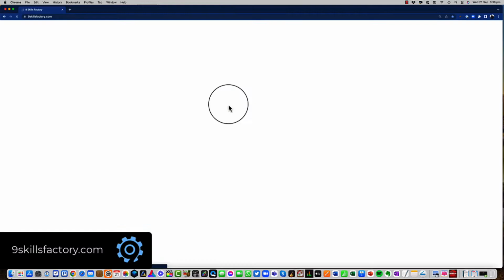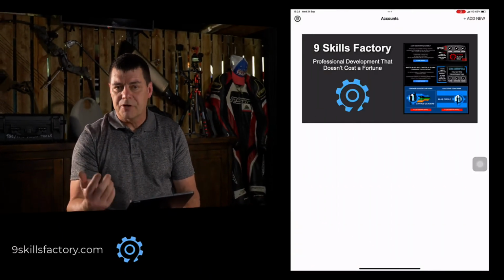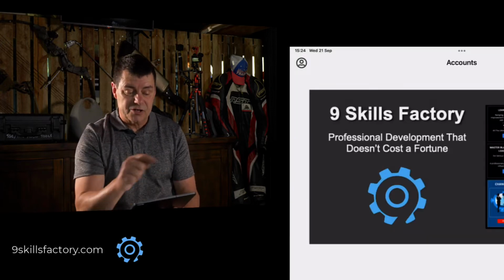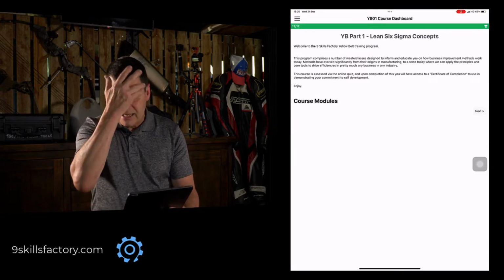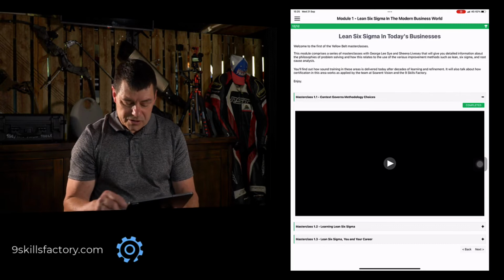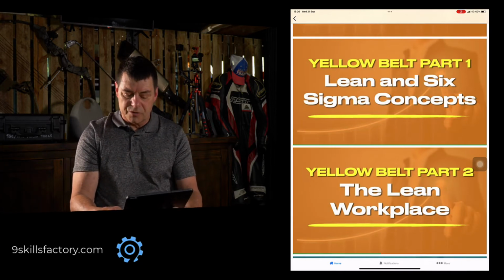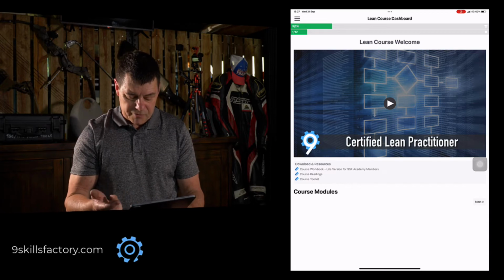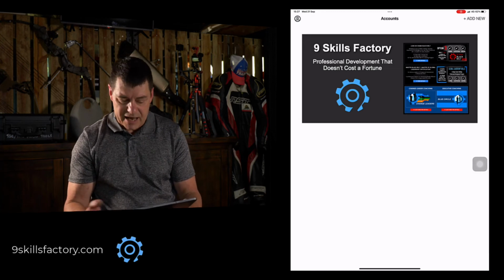The 9 Skills Factory App for Android and iOS Devices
It finally here, created in collaboration with the developers of our training platform software. the Academy Plus App gives you access to all of your content on the 9 Skills Factory Platform.

Full details and log in instructions can be found on the

For more information about George Lee Sye's training, visit the 9 Skills Factory Training Platform